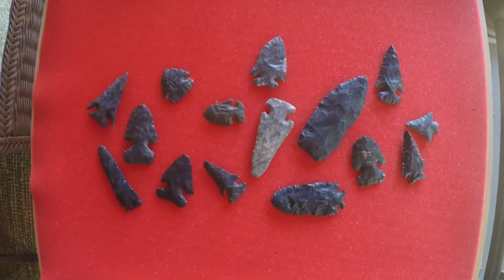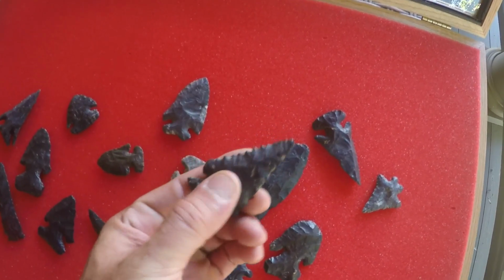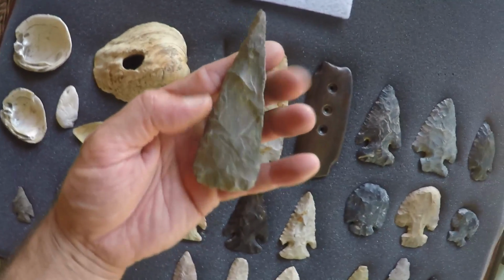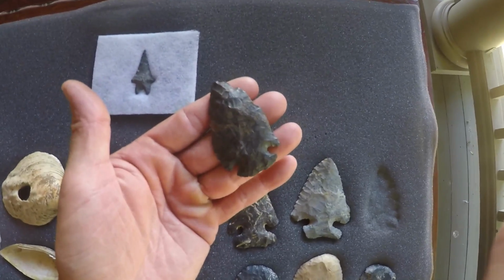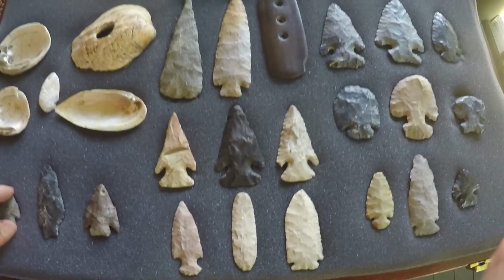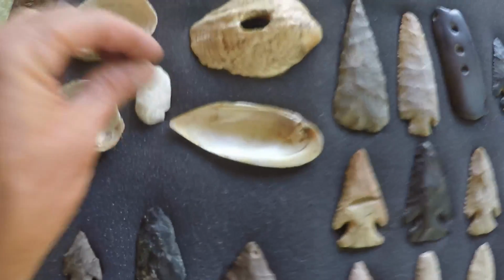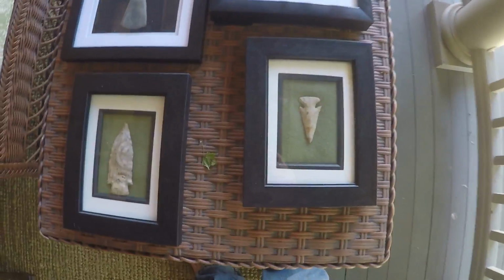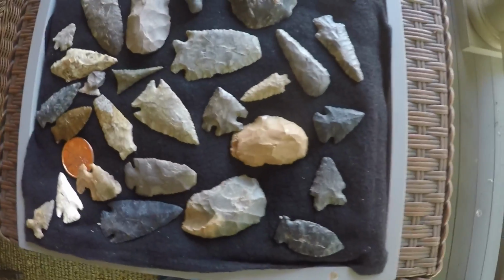Arrowheads Indian Artifacts OHIO Relic Collection Archaeology Thebes E-Notch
Taking the day off from hunting relics, decided to show some points I have acquired here and there over the last few decades. All are from Ohio & surrounding states, all are ancient/authentic. Enjoy.